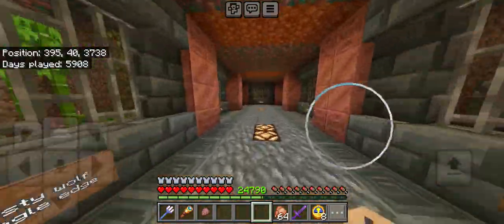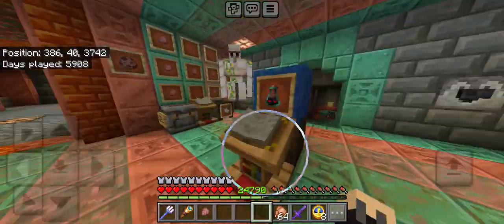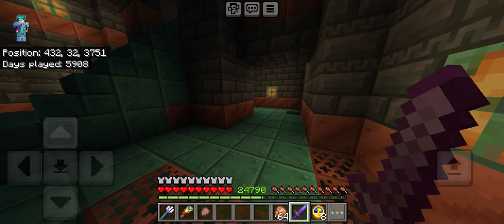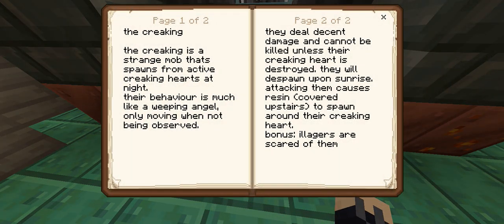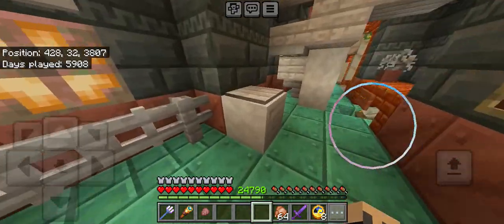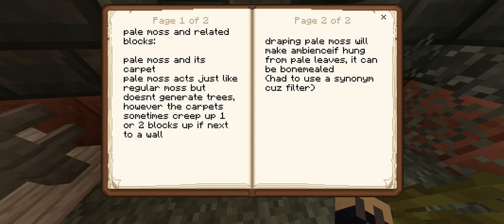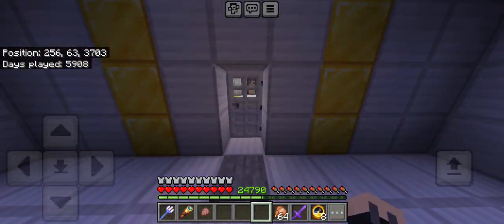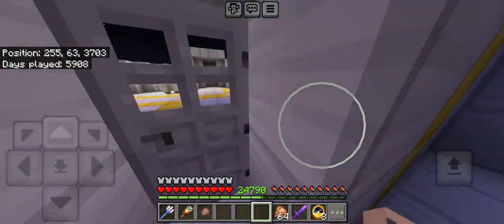Trayaurus Chronicles (Ep.24) Creaking pt2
part 2 cuz it cut midway yay